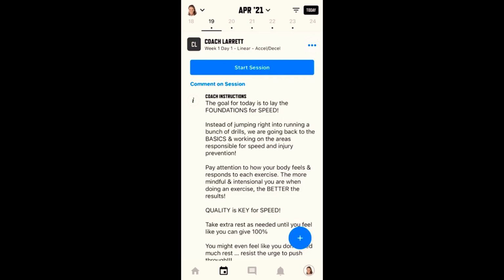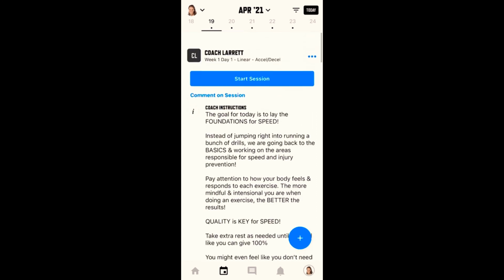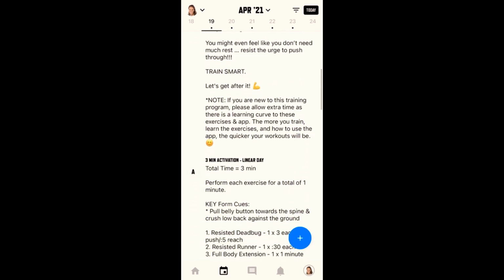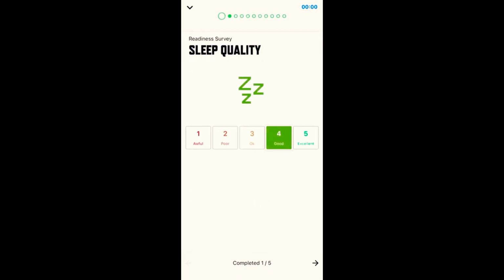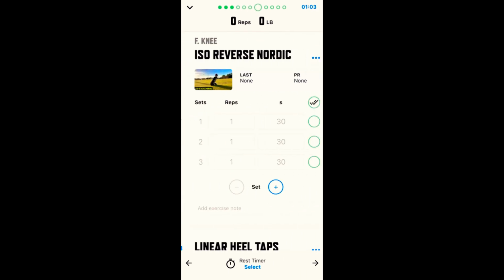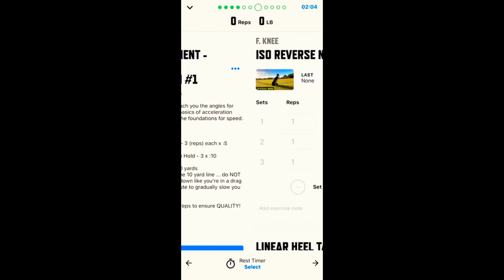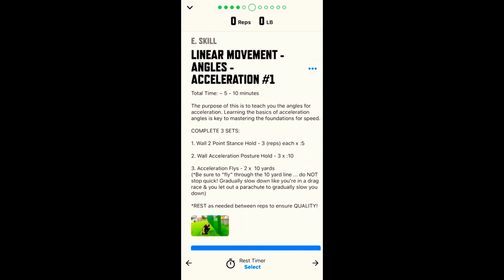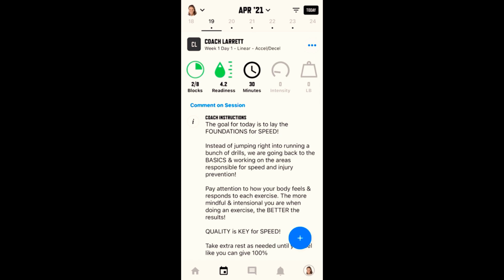Common Questions: How to See The Readiness Survey, Videos, & Log Sessions